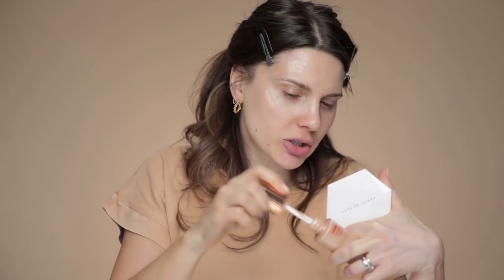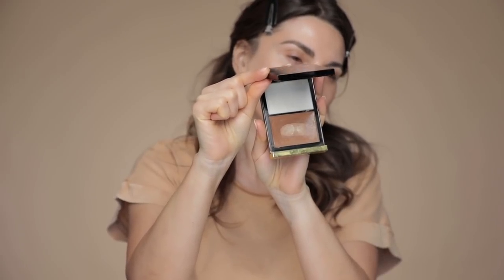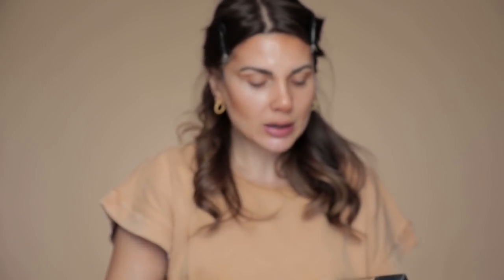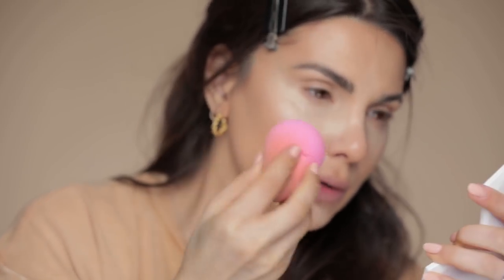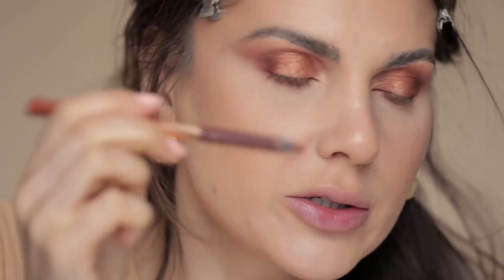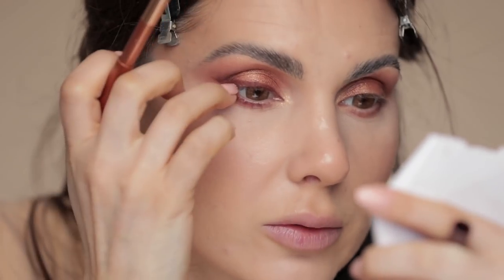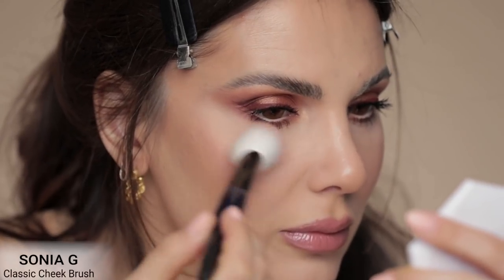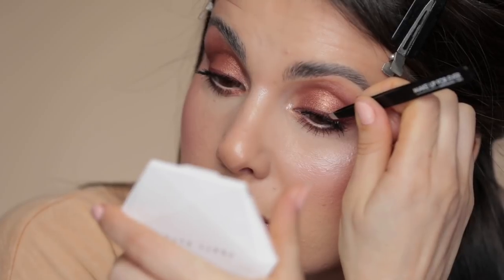THE BOMBSHELL MAKEUP LOOK | TUTORIAL | ALIANDREEA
Hi everyone,

This is not exactly  the kid of makeup that  you would apply on your ZOOM video conference, but listen… we will get out of this quarantine and you’ll thank me later. Until then I pray for three things: to be healthy, my parents and loved ones to be healthy and to stay away from the damn fridge!

This look is what I’d do before a huge event, like my wedding, or maybe a close friend’s wedding ( I can’t seem to think of any other events for now)

I know you’ll all  goin to ask about these things so before you’re writing the question, pretty please read this:
I am wearing contacts that change my eyes just slightly in terms of color, but I use them just to make the iris bigger, they’re Desio in the color Espresso.

The beautiful bodysuit I am wearing it’s from MurMur and if you get it’ll become THE top!

 Products used - US Links ( check power for EU links )

Charlotte Tilbury Matte and Metallic Pencil in Copper Charge

Vita Liberata Body Blur in Latte ( this has a great natural looking bronze color)